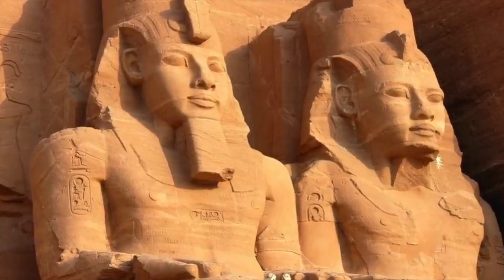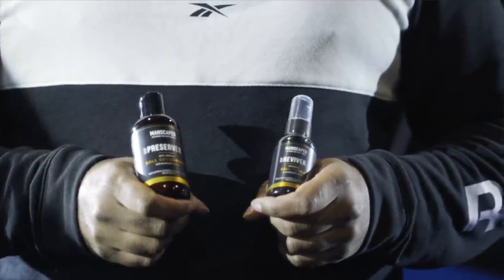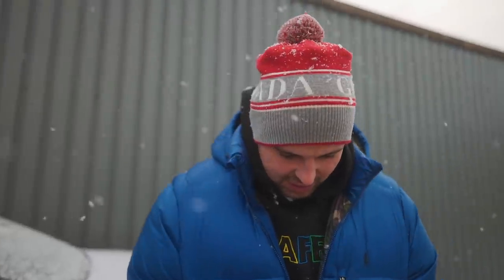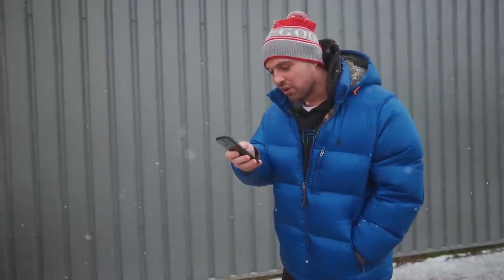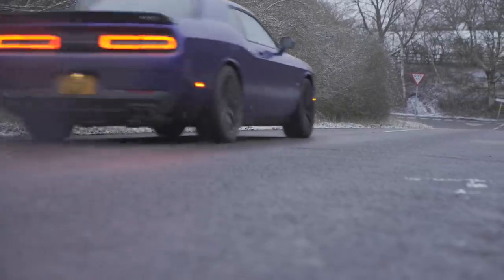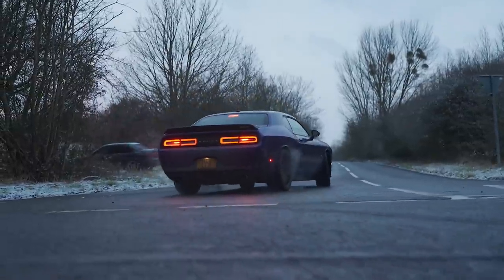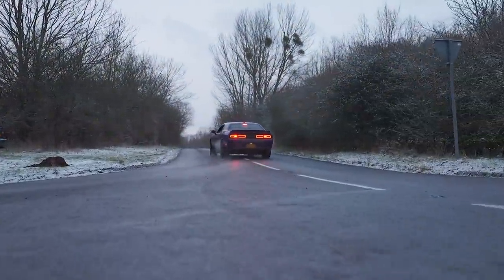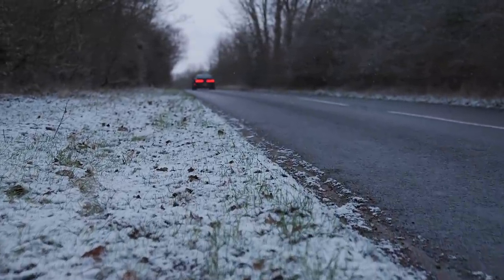SCARING CALVIN IN MY 800BHP HELLCAT!!